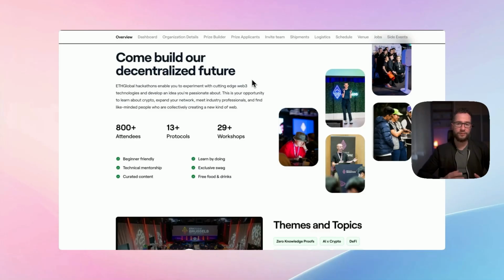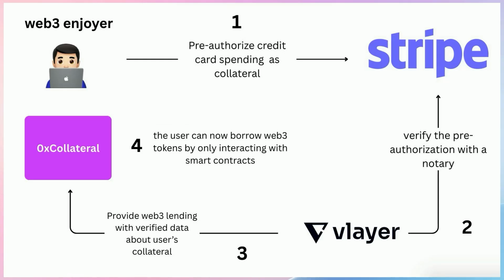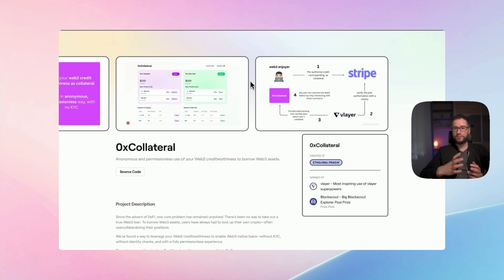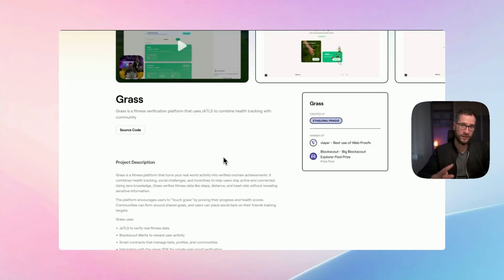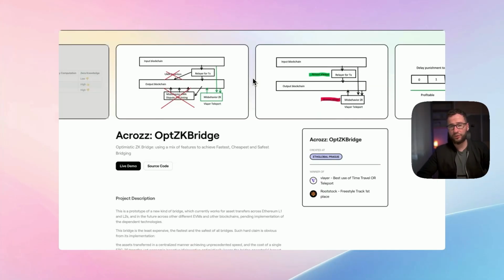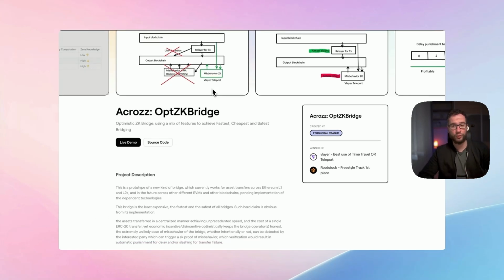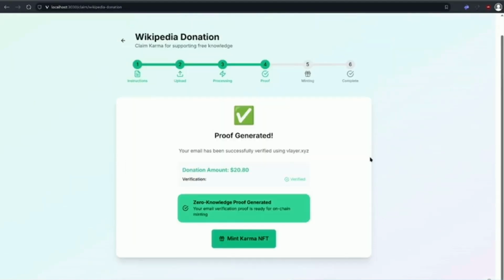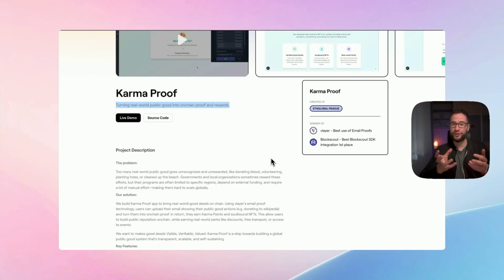The Most Mind-Blowing vlayer Hacks from ETHGlobal Prague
In this recap from ETHGlobal Prague, we showcase the most creative, unexpected, and mind-blowing hacks built using Web Proofs, Email Proofs, Time Travel, and Teleport. From real-world data pipelines to on-chain intent verification, these projects prove that verifiability isn't just theoretical — it's buildable.

Get inspired. Steal some ideas. Start building.